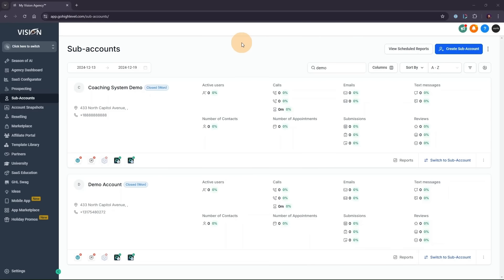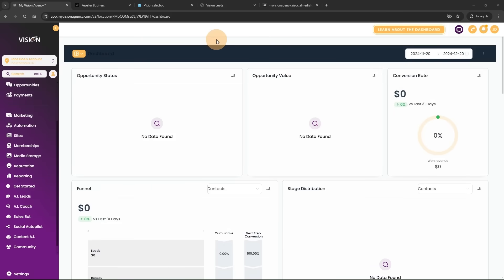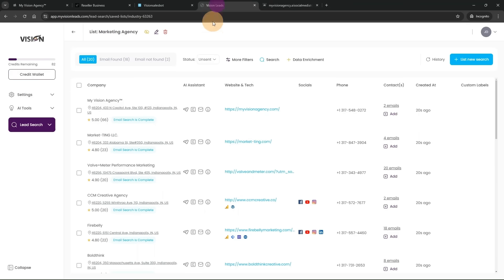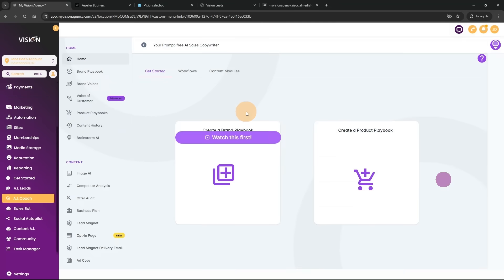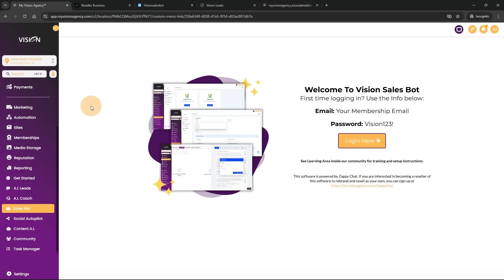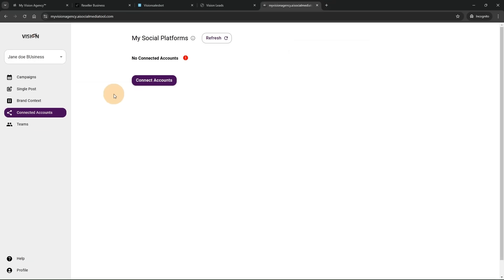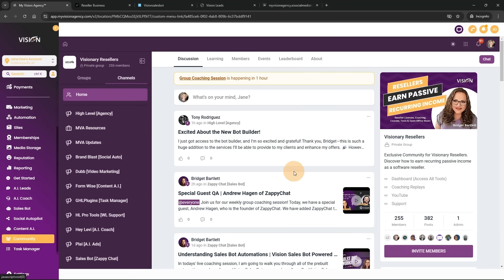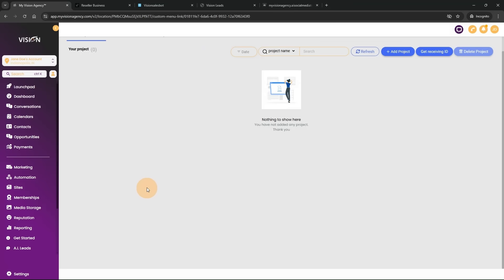30 Day High Level Free Trial + Bonuses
✅  Best Tools